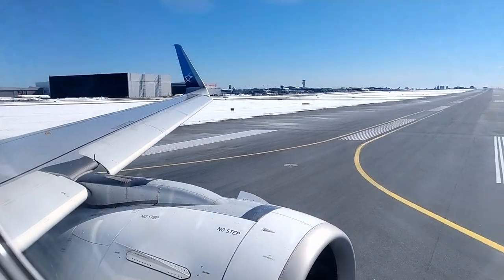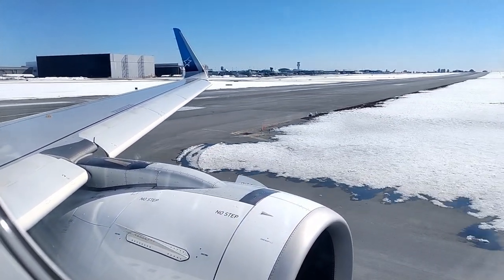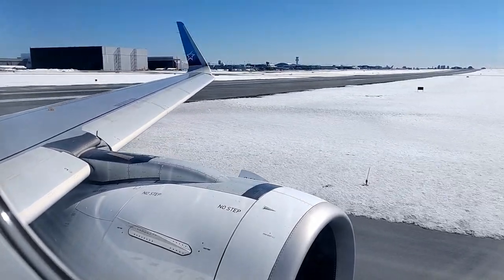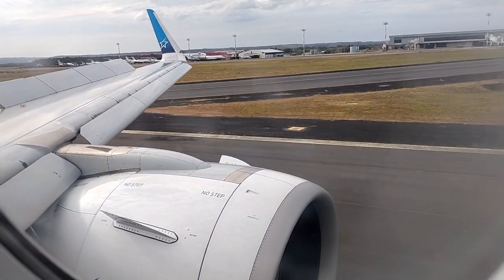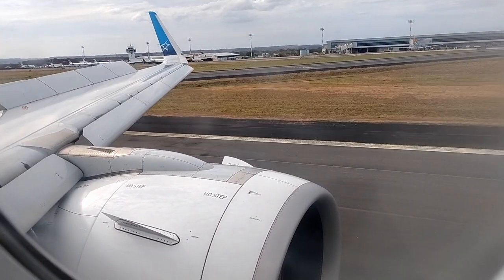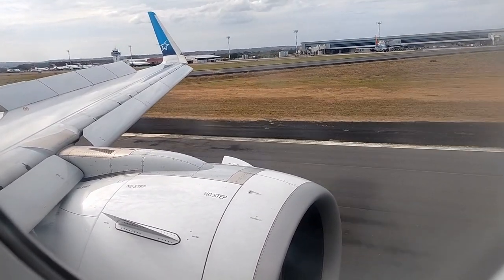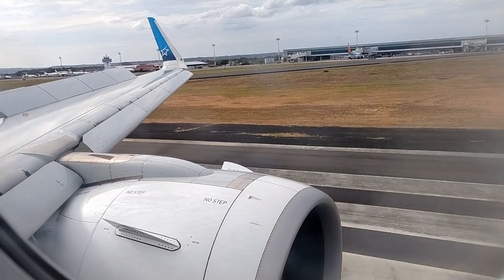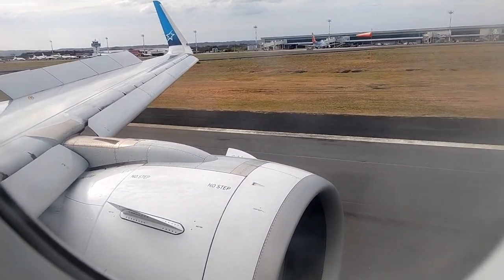Trip Report! | Air Transat | Toronto (YYZ) – Liberia (LIR) on an Airbus A321NX (economy)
Was flying 5 hours on A321NX worth it? Watch this video to find out!

Air Transat A321NX
Toronto, Canada (YYZ) – Liberia, Costa Rica (LIR)
Took off on 05 at YYZ and landed on 07 at LIR